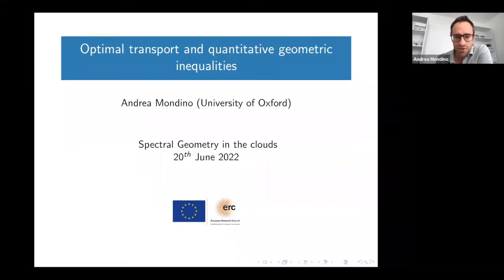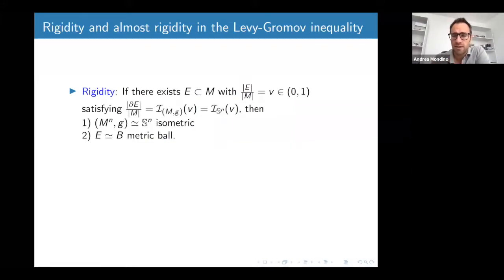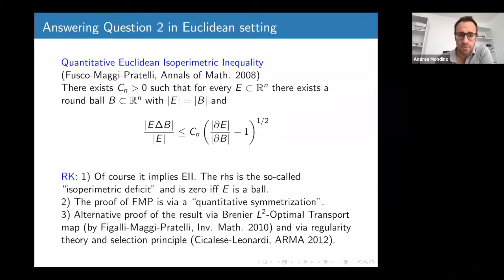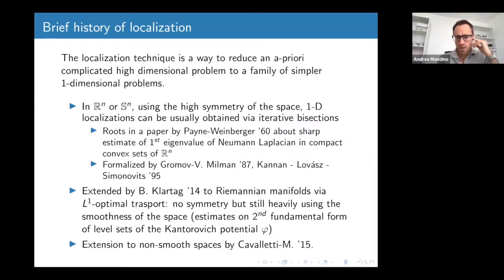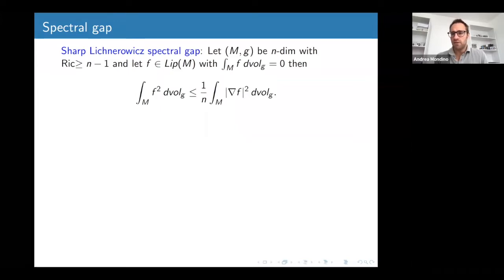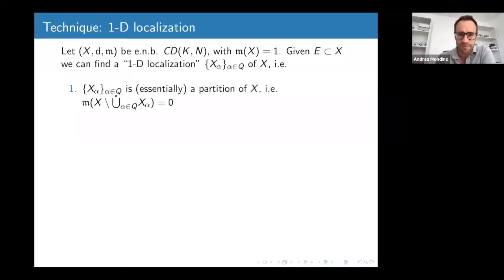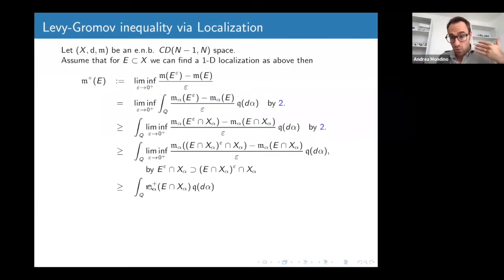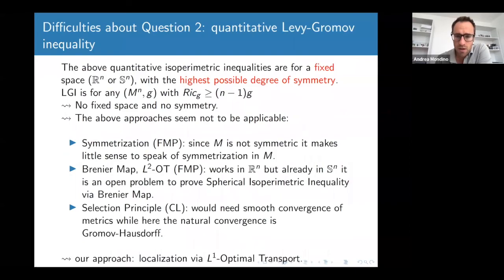Andrea Mondino: Optimal Transport and quantitative geometric inequalities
(20 Juin 2022/June 20, 2022) Seminar Spectral Geometry in the clouds

Andrea Mondino (University of Oxford): Optimal Transport and quantitative geometric inequalities